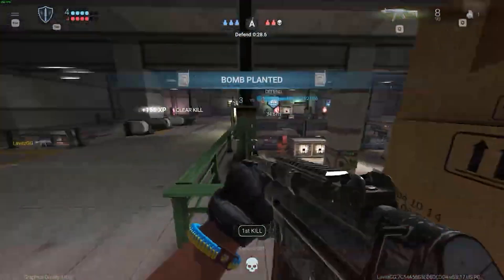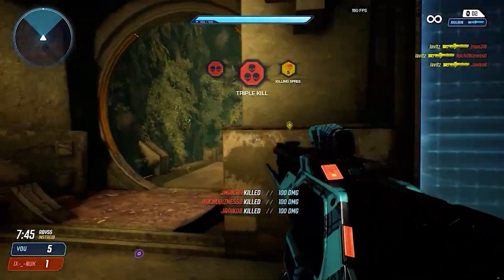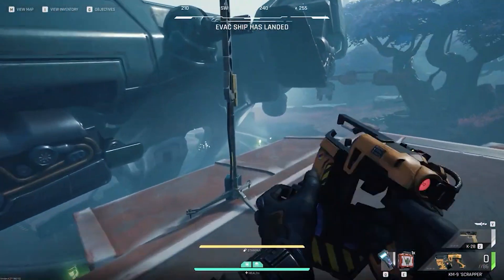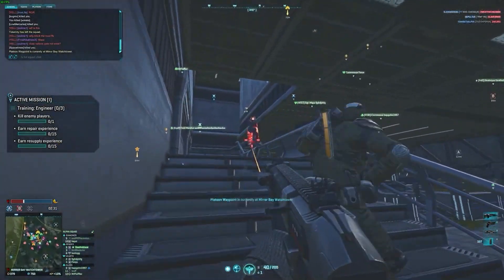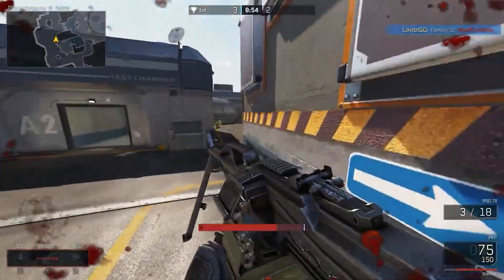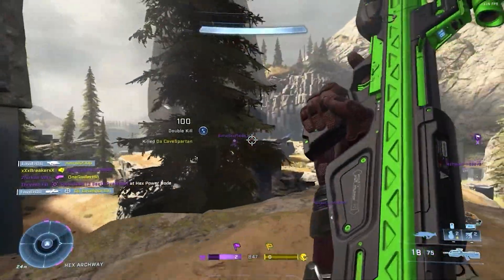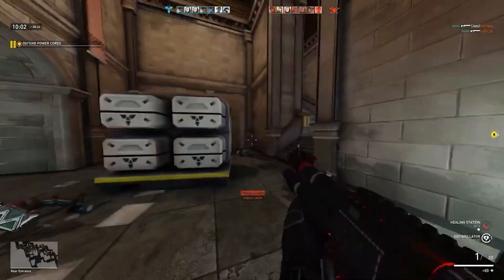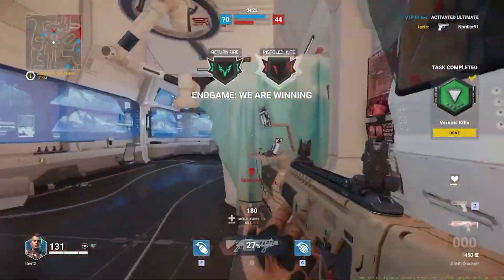Games Like Warzone for Low-End PC | Thrilling Battle Royales!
Games Like Warzone for Low-End PC

🧡 i5 3470
🧡 Asrock H61-HVGS
🧡 8GB  DDR3
🧡 GTX1060 3GB ASUS DUAL
🧡 2TB HDD(1TB +500GB x2 )
🧡 550W 80+ PSU

◼️If you Like my channel and videos